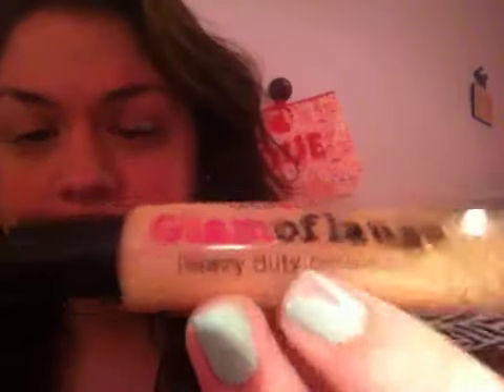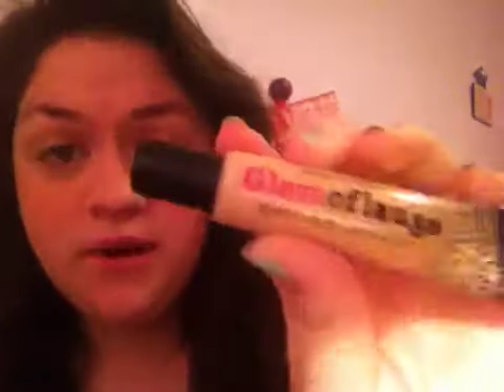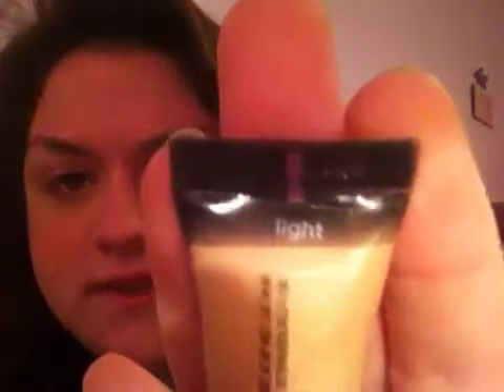Hard Candy Glamoflauge Heavy Duty Concealer Product Review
I purchased this WITH MY OWN MONEY about a month and a half ago. I am satisfied with the formula and coverage that the concealer gives. (: I use this under my eyes and I would definitely recommend this to ANYONE. This product will conceal facial scarring, under eye circles, blemishes, TATTOOS (wow), and more.

Hard Candy does NOT test on animals (:

I hope you guys enjoy this review and if you would like to see any specific videos from me, let me know!